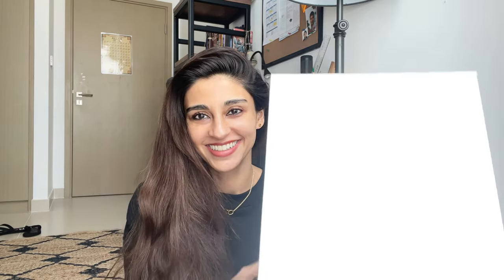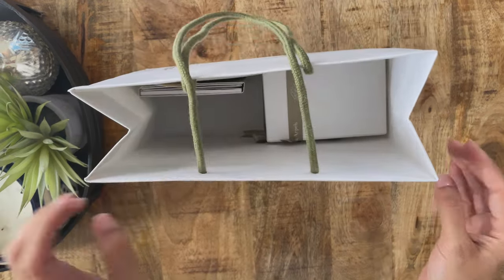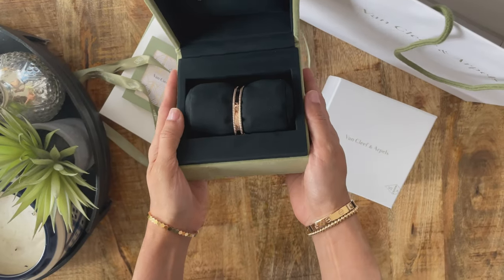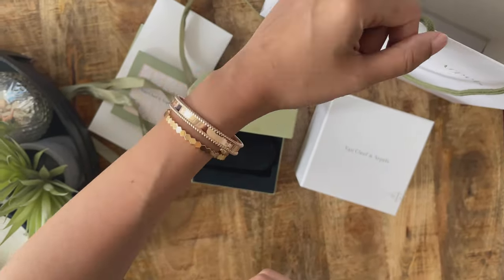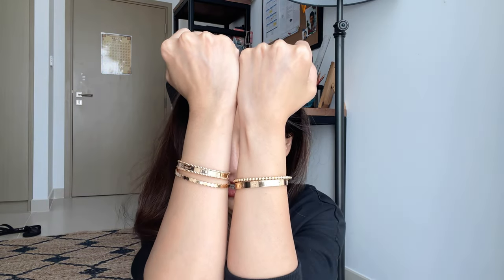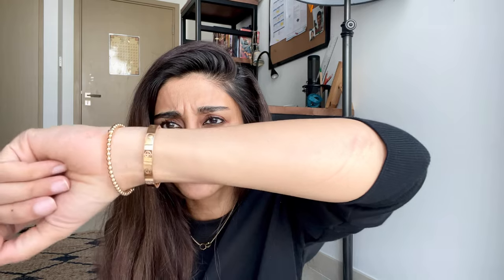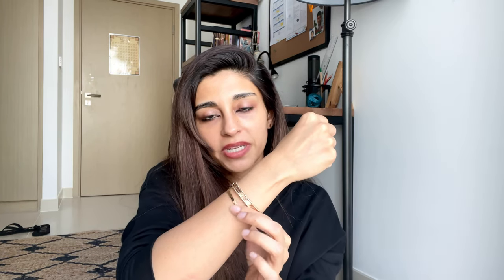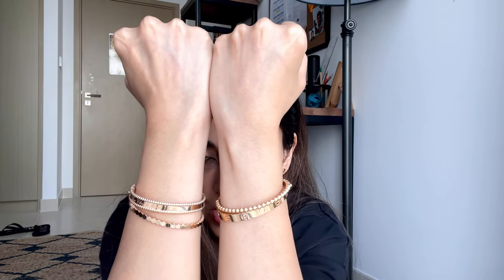Unboxing & Review: VCA Signature Perlee Bracelet🤩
Hey everyone!
I’m back! After forever 🥲but it’s been crazy busy lately hence the delay in uploading a new video. But finally it’s here and it’s my favorite kind of video : an unboxing & review 🤩of my favorite jewelry brand @VCA!

This is my second piece by VCA & it’s also a bangle 🥰 their signature Perlee bangle in rose gold 😍so if you are as excited as I am let’s go☺️!